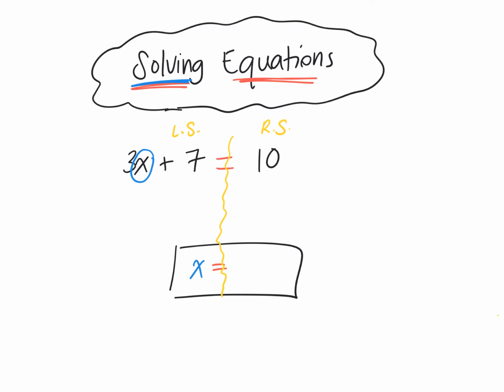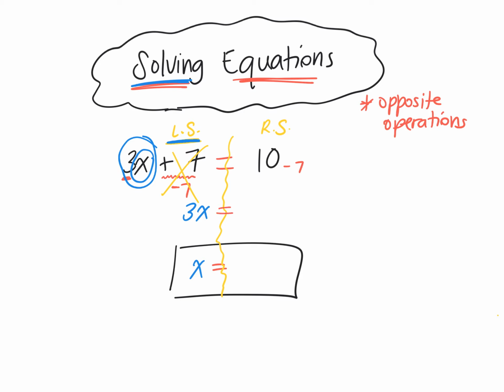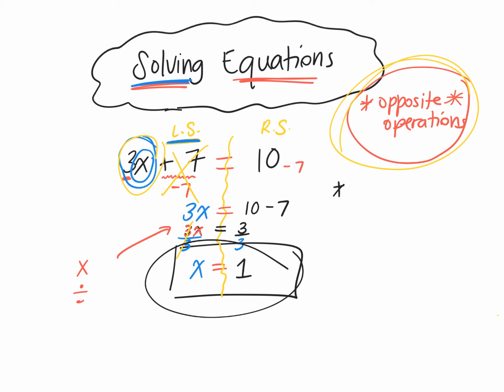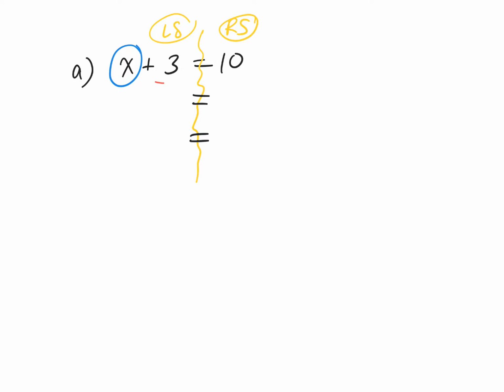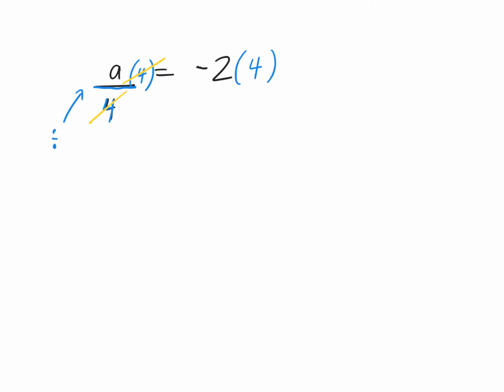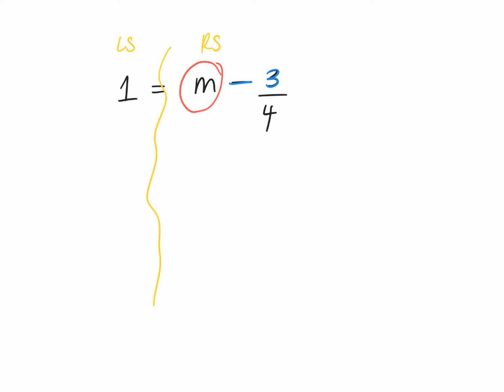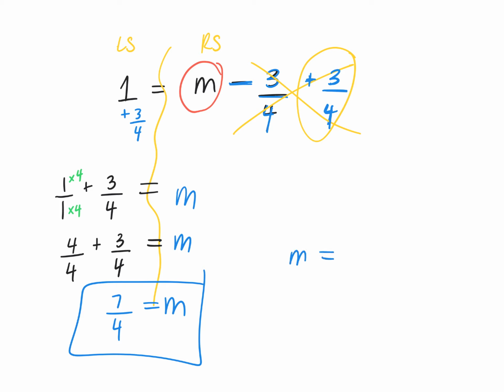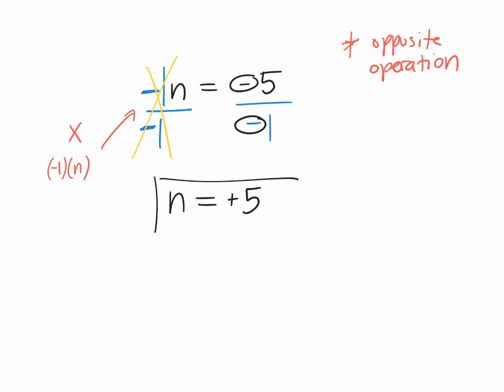How to isolate a variable 4.1 gr 10 applied 10 21 19